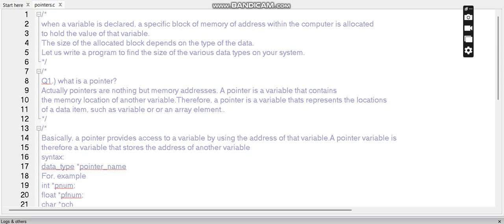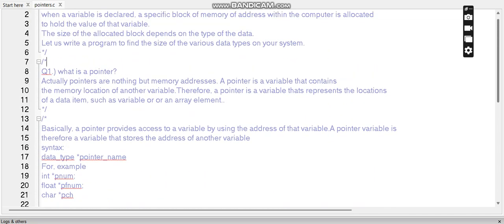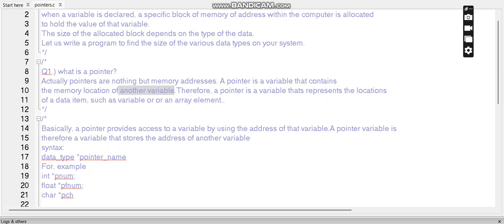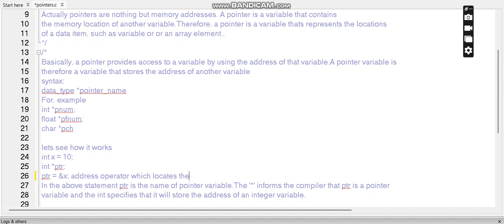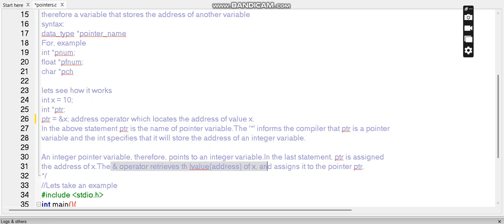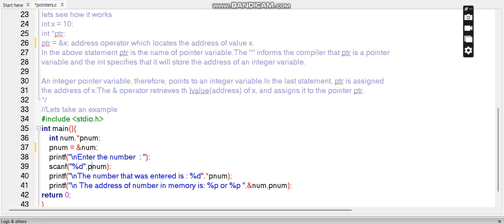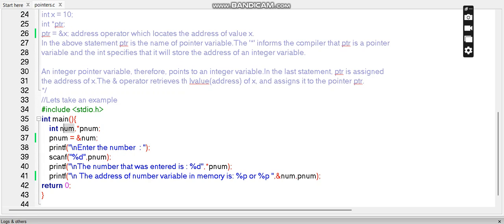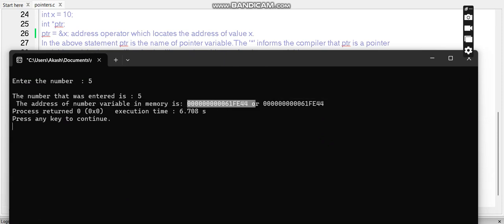Basic concept of pointer